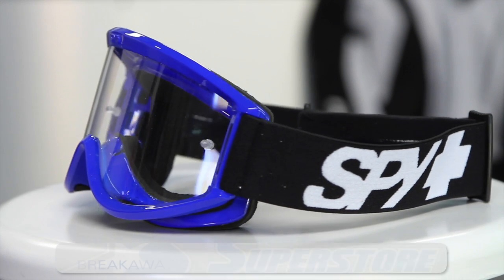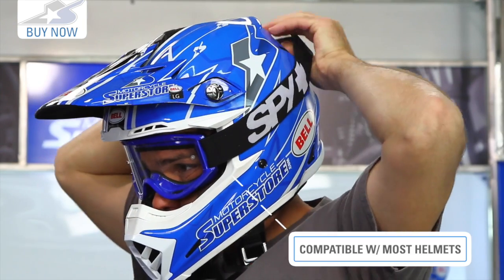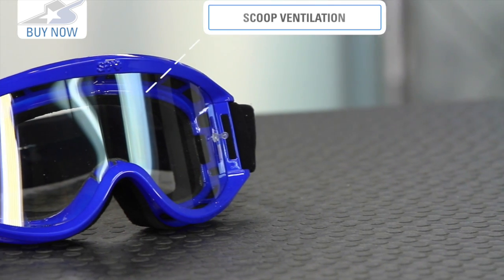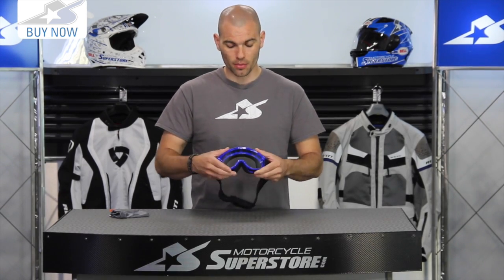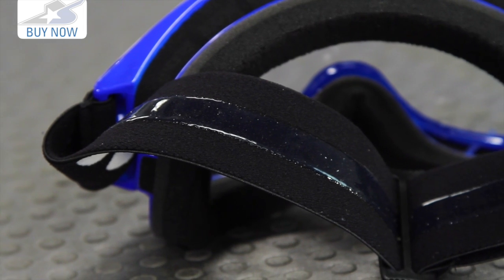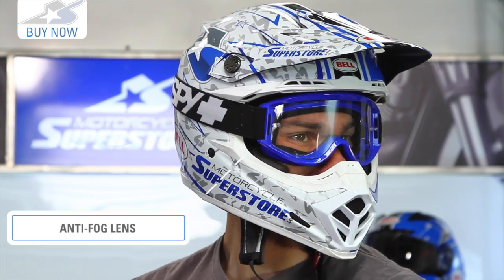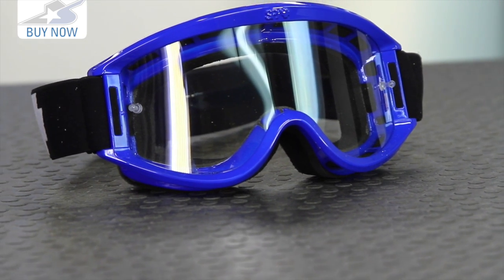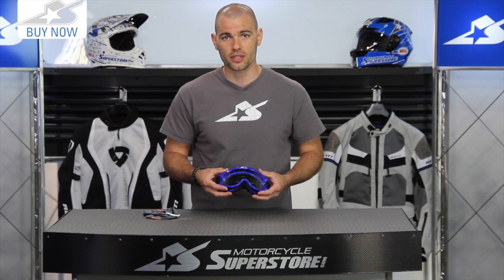Spy Breakaway Goggles | Motorcycle Superstore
Sliding into SPY’s entry level goggle slot for 2015 is what they call their Breakaway Goggle. Whether you just don’t have the money for an expensive goggle or you racers out there need a throwaway goggle, these do the job adequately. Triple Layer foam makes the Breakaway comfortable on your face while the anti-fog lens avoids the annoyance of fogged vision. To see all the different colorways offered go

Colors: Black, Blue (Shown), Green, Orange, Red, White, Yellow
Sizes: One Size Fits Most